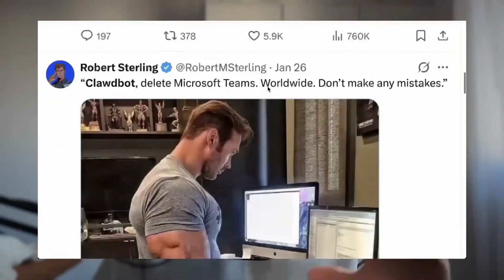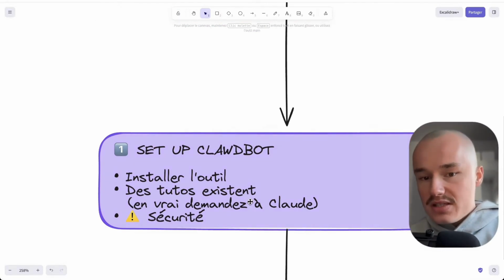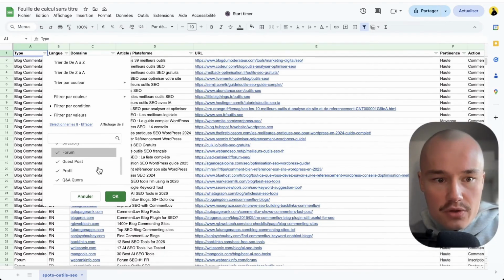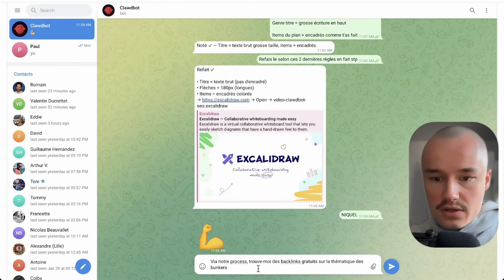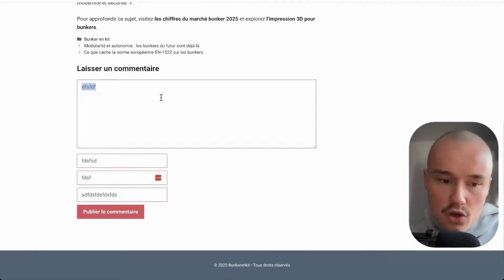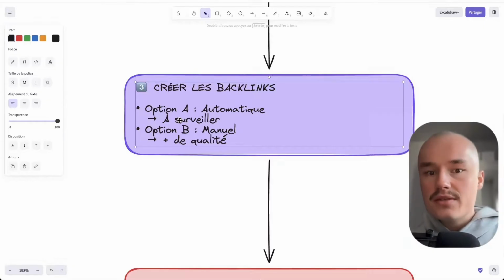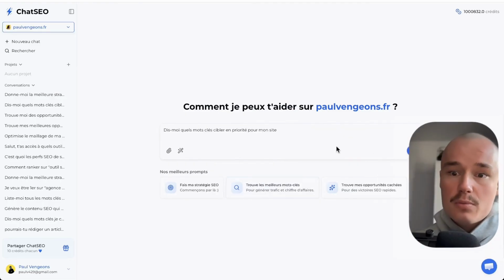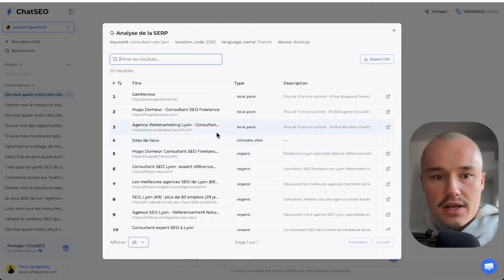Turn Clawdbot into an SEO Agent (+100 Free Backlinks)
Here's how to use Clawdbot (or Openclaw) as an SEO agent capable of finding free and natural backlinks for you. I recommend using it alongside ChatSEO, which allows you to handle the rest of your campaign.

TIMECODES
00:00 Clawdbot = SEO agent
00:18 Why automate link building
00:54 Clawdbot setup
01:25 My free backlinks playbook
02:06 +170 spots found in 10min
03:20 Live test: bunker niche
04:15 How to place a backlink
06:16 Going further with SEO